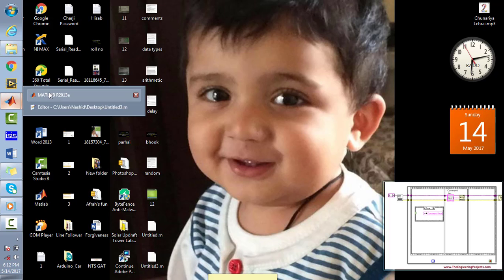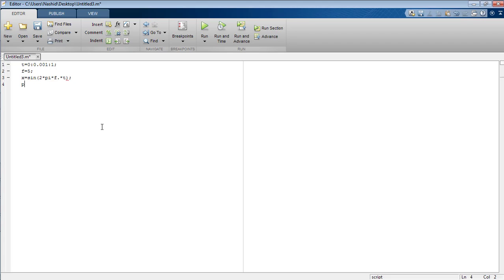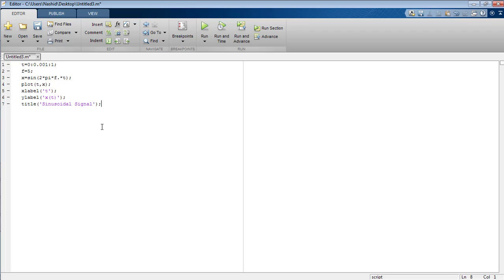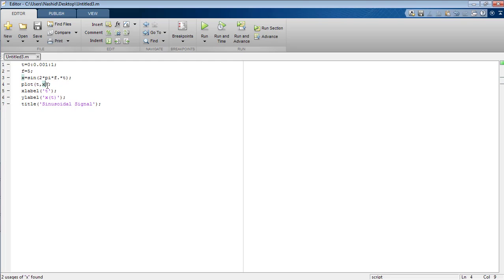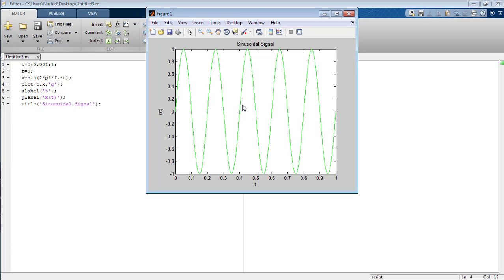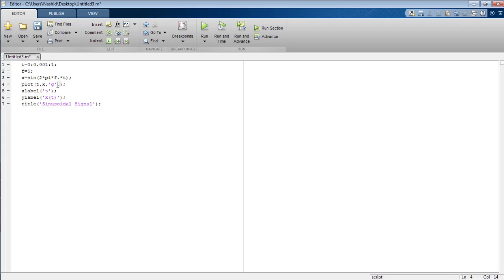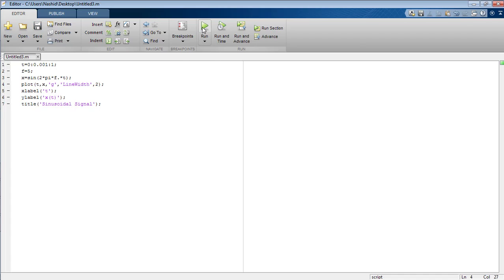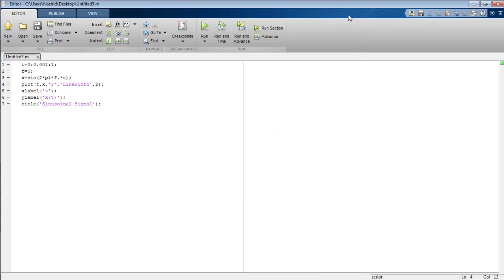How to change properties of signal generated in MATLAB